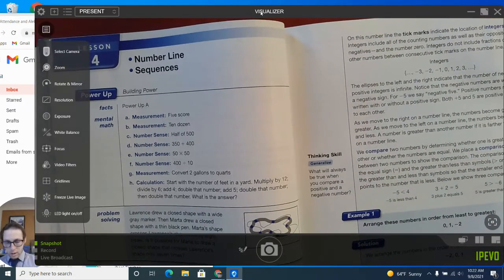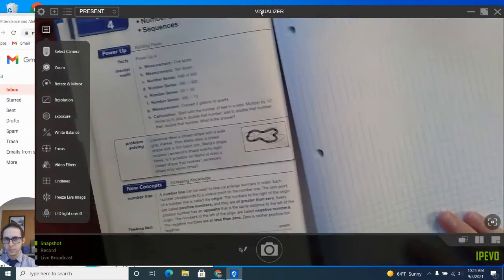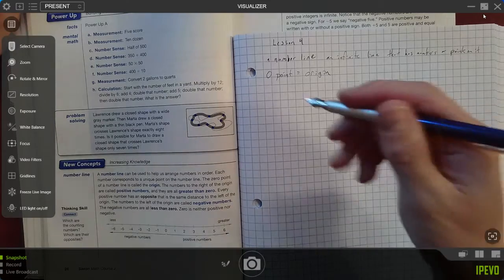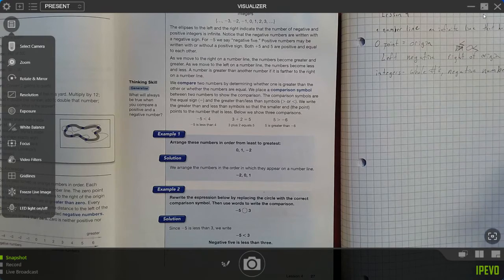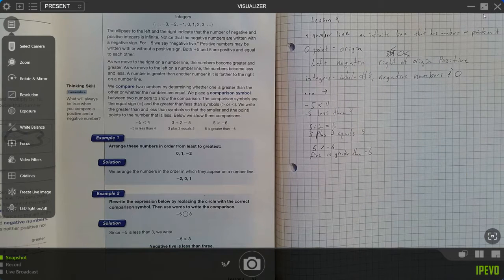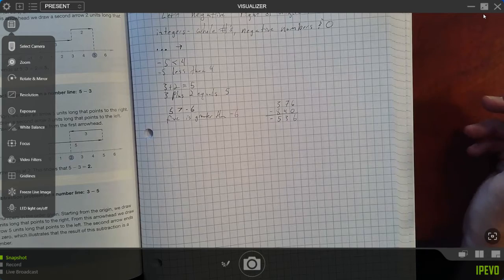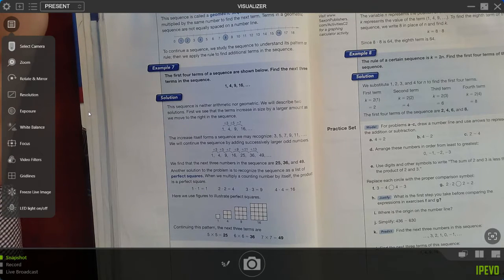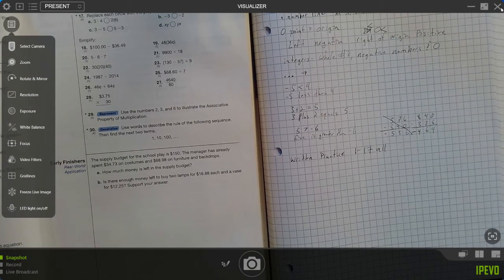Saxon Math Course 2 Lesson 4